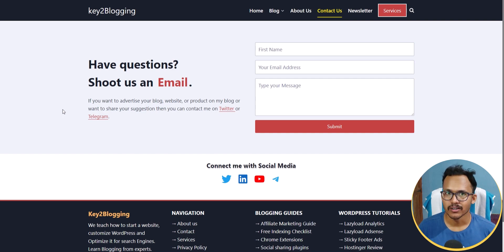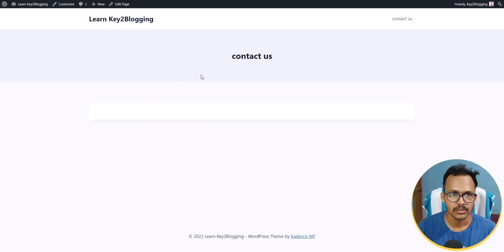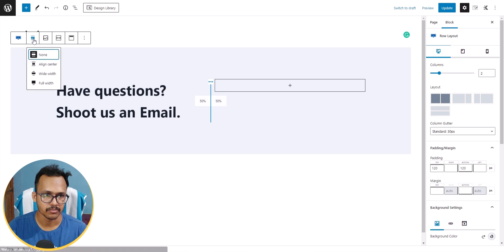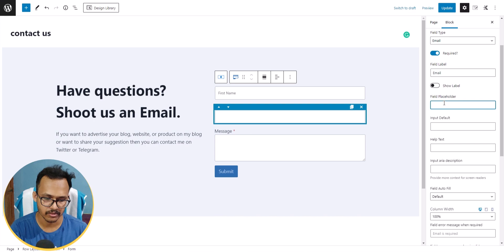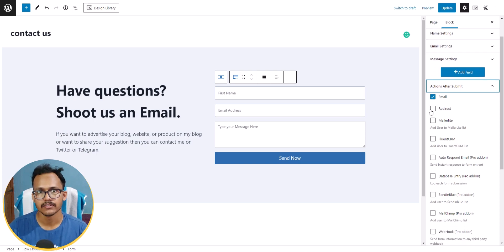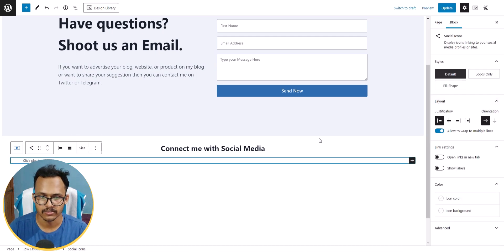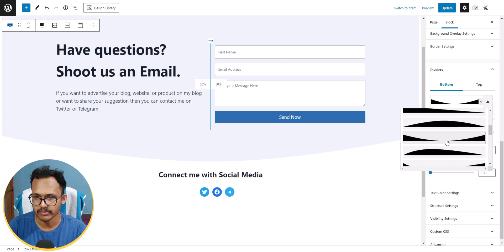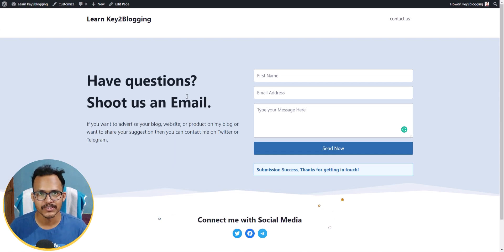How To Create A Contact Us Page in WordPress | Contact Form in WordPress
Here, I will show you how you can design the page from scratch.

However, adding a contact form to the website makes it much easy to track and reply to them.

In this video, I will show you how to create a contact form in WordPress with the kadence Blocks plugin. So, Follow the steps as shown in this video.